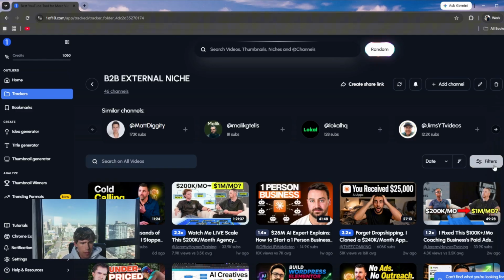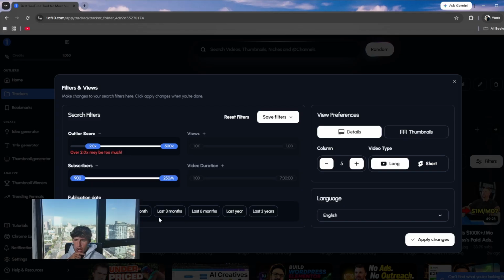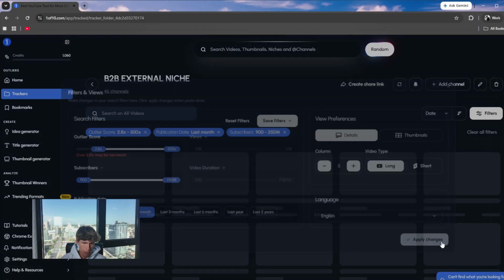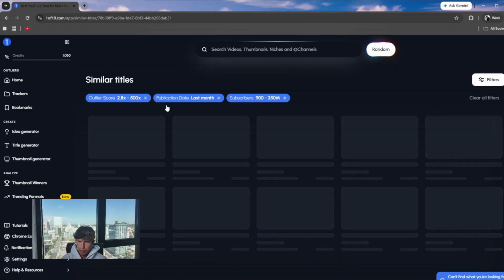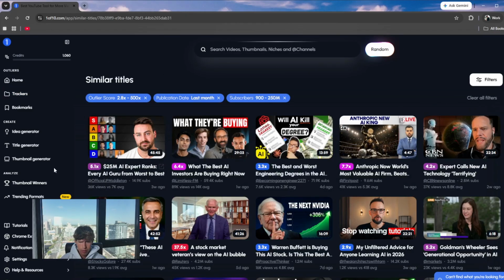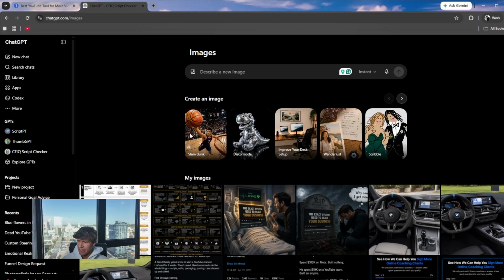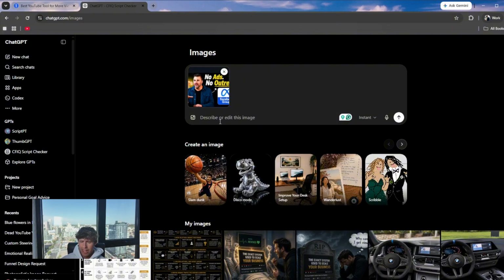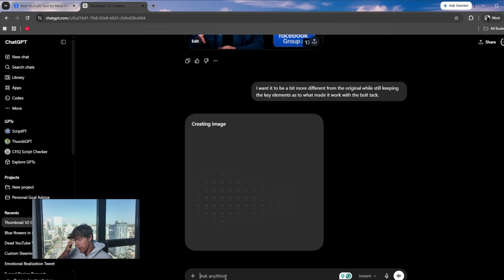How To Find Viral YouTube Ideas In MINUTES (WITH AI)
In this video, I'm breaking down exactly how to find viral YouTube ideas in minutes using AI. With the exact process I use for my clients and my own channel. This AI YouTube ideas strategy walks you through how to use AI tools to generate high-performing video ideas, validate them before you film, and never run out of content again. Whether you're a business owner, content creator, or YouTube beginner, this step-by-step AI content strategy will completely change how you come up with YouTube ideas in 2026.